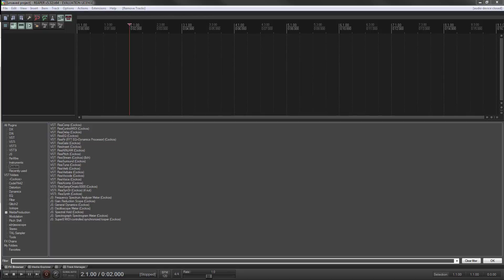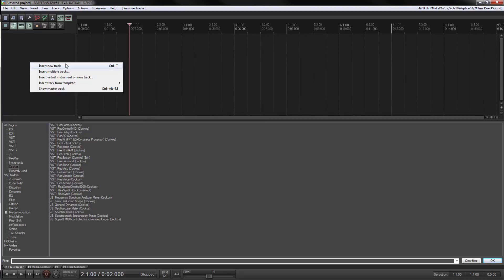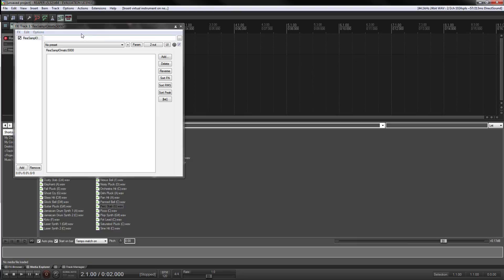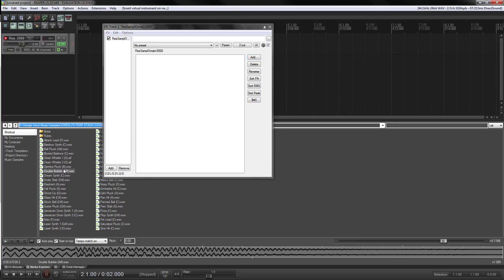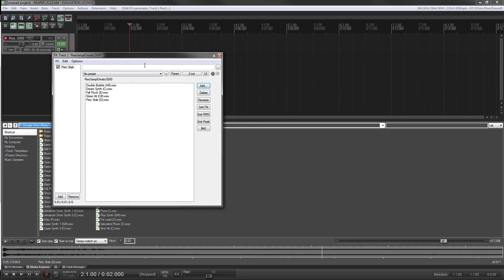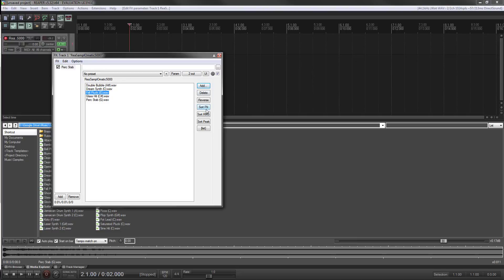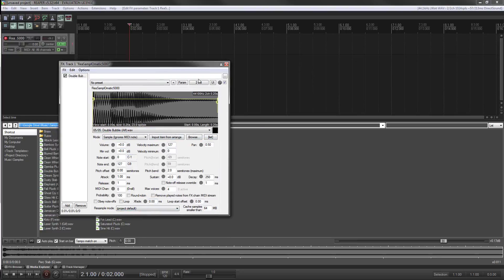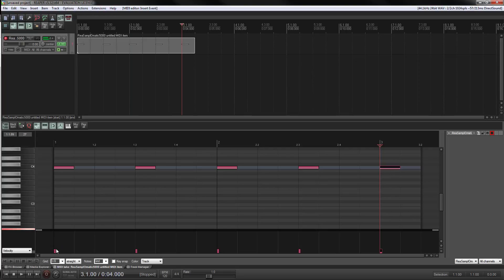ReaSamplOmatic5000 Round-robin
Setting up ReaSamplOmatic500 to use Round-robin to choose sample based on incoming note velocity.